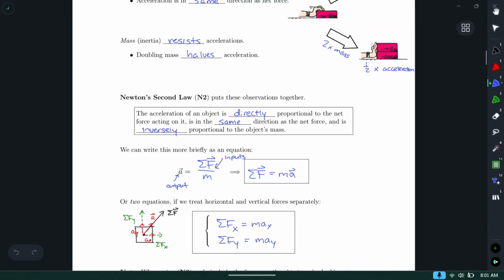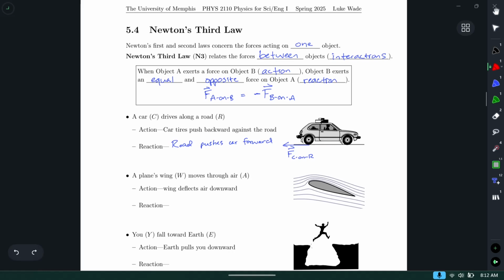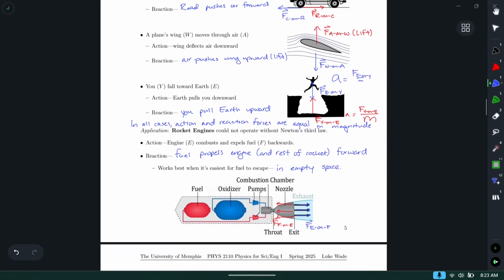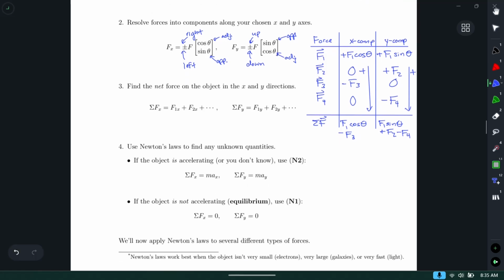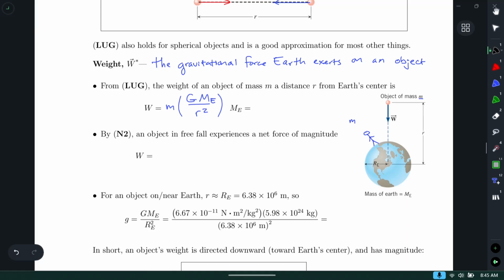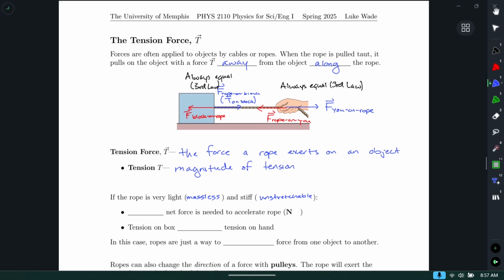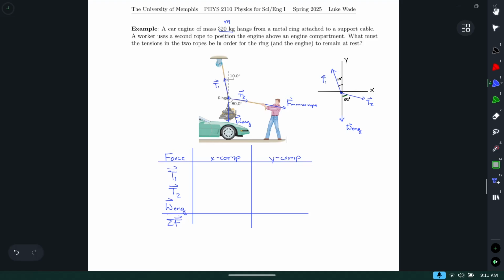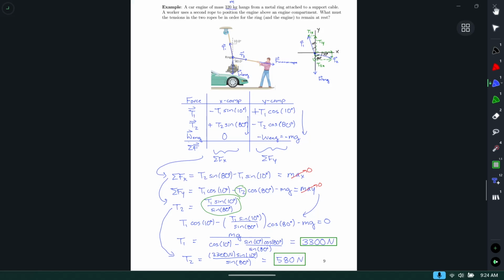PHYS 2110 Snow Day Lecture Sp25